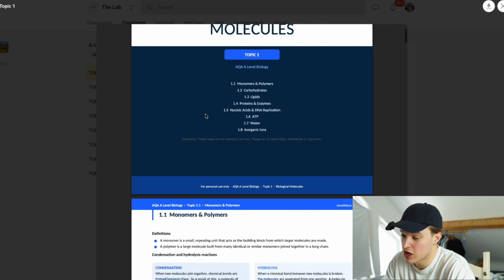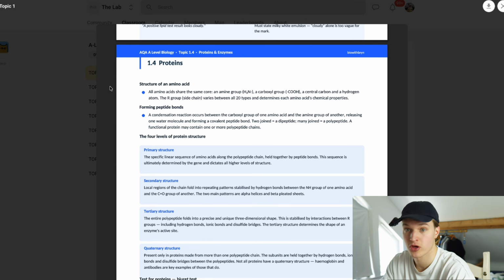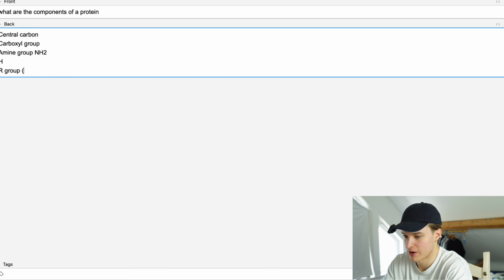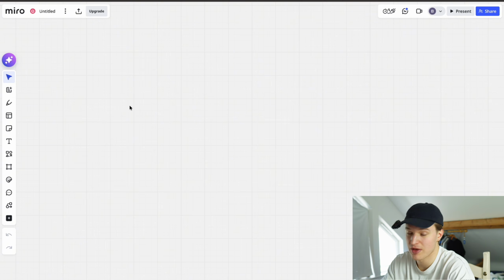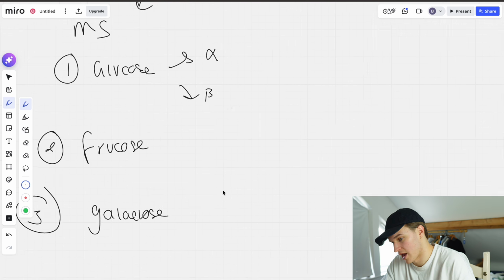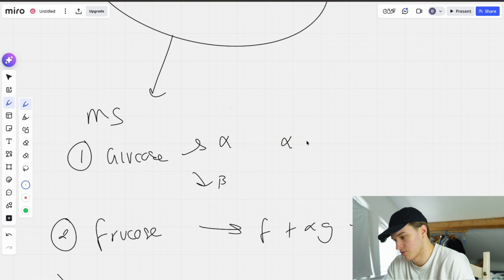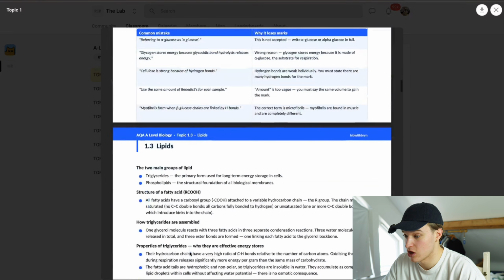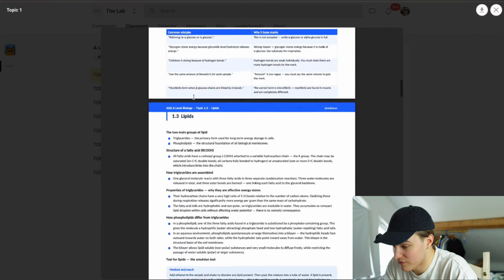the biology notes that got me A*’s OVERNIGHT (and how to use them)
I have finally released my A level biology notes, and these got me A*'s in the actual exams, as well as A*'s in year 12 and my year 13 mocks!

These notes are designed to skip out all waffle and cut straight to the point. They have high yield exam tips from mistakes I made in my practise and I see so many of my students make too.

If you want the notes, then head over to my Skool community here (it's under the 'classroom tab on the course). See you there!

Timestamps:

I’m Bryn. I teach you how to study more effectively. Oh, and I also study medicine. It’s fun and I recommend it.

Join my FREE school community here (it's super cool and you learn tons about other students and studying, plus I have a bunch of courses)
Timestamps:

People want proof that what I do works (otherwise I won’t be very good at helping people would I? So here is a bit of proof…
16 - I got all 9’s in my science GCSE’s and 8’s in other subjects.
17 - I decided to apply to medical school.
17.5 - I sat the UCAT and got a medical school offer.
18 - I sat A levels and got A* A* A.
18.5 - I accepted my offer to medical school
19 - Entered the first year of medical school. Became a tutor and worked full time on that.
19.5 - Began to specialise in medical school entry tutoring. Passed first year with good grades.
20 - Began the TikTok ‘BiowithBryn’ and skyrocketed on views.
20.5 - Passed 2nd year, achieving a ‘Merit’ grade in the finals, being top 10% of the year in academics.
20.5 - Ramped up the tutoring. Opened a tutoring business. Ended up closing it down due to low turnover.
21 - Began my YouTube channel and been growing it ever since.

Ignore this:
I have this bit to boost my video for the algorithm.